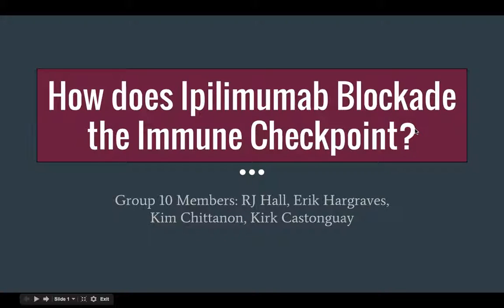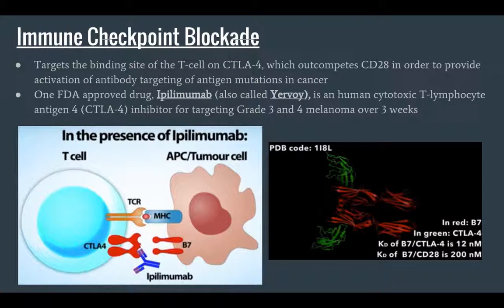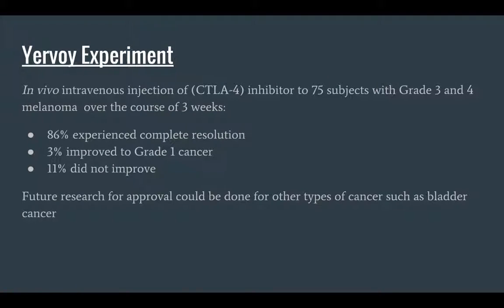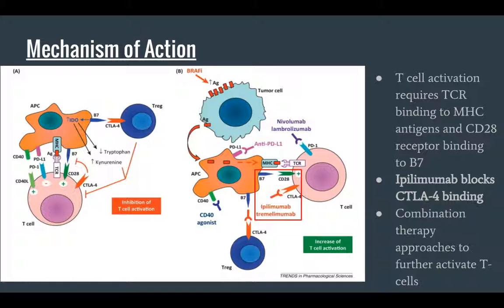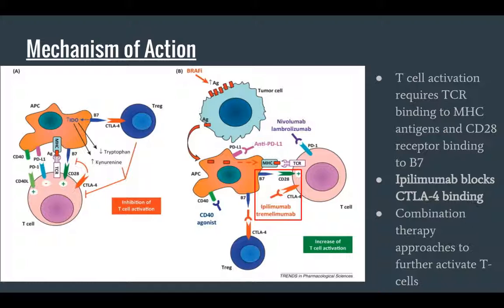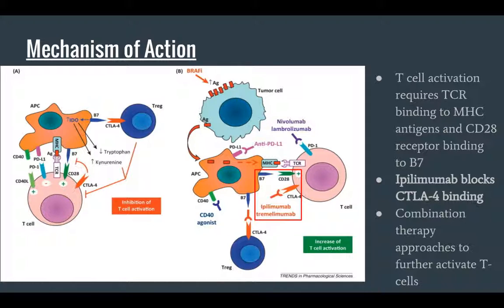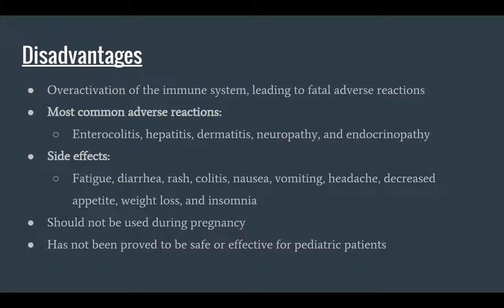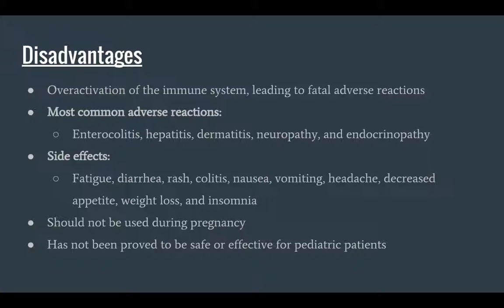524 Yervoy video